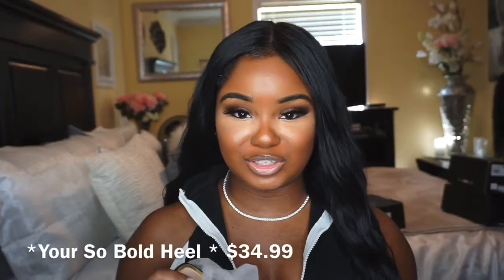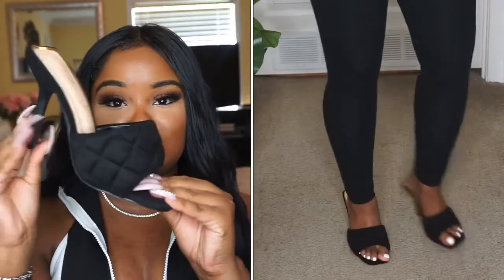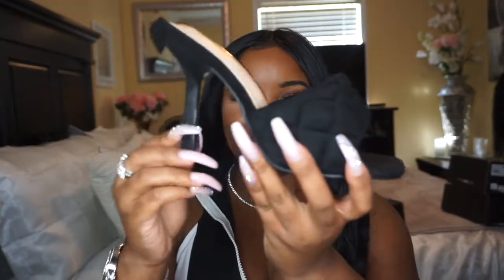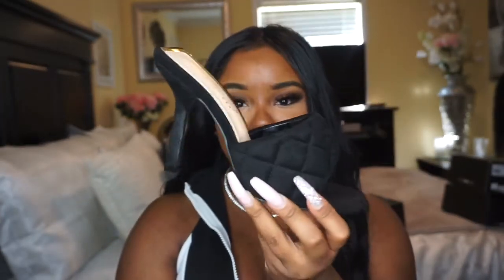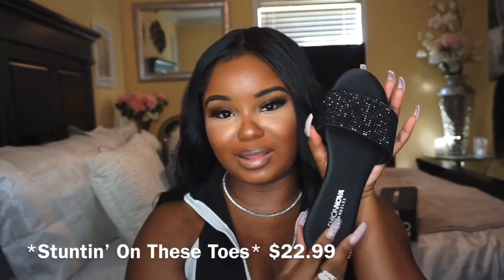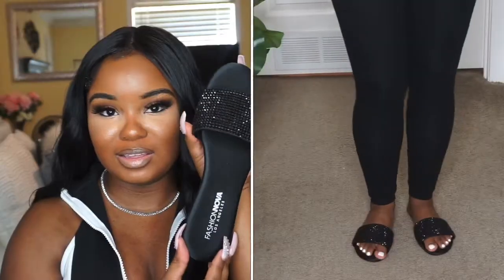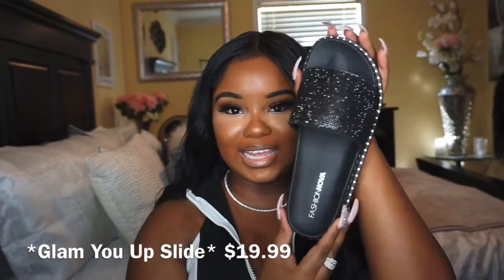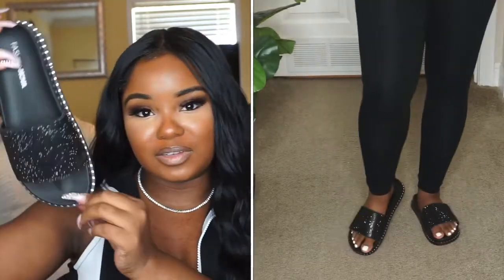Summer Fashion Nova Try - On Shoe Haul | Size 5/5.5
Hey Beauties! I wanted to bring to you guys a glam AF Fashion Nova try- on shoe haul. I have been shopping like crazy during this quarantine so I have a lot of hauls coming. Stay Beautiful!

Shoe #1: Your So Bold Heels (Size 5.5)
Shoe #2: The Glass Slipper (Size 5.5)
Shoe #3: Stuntin' On These Toes (Size 5.5)
Shoe#4: Glam You Up Slide (Size 5)